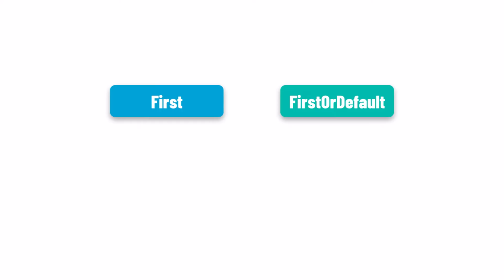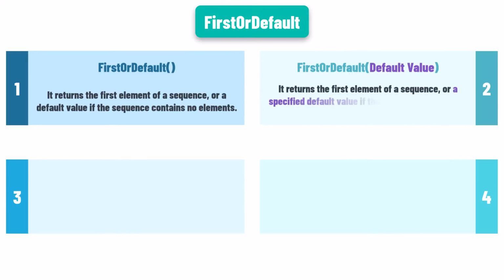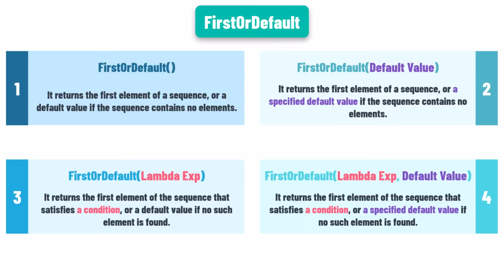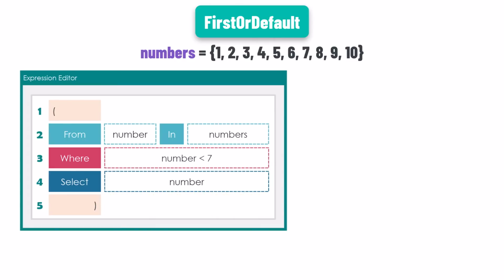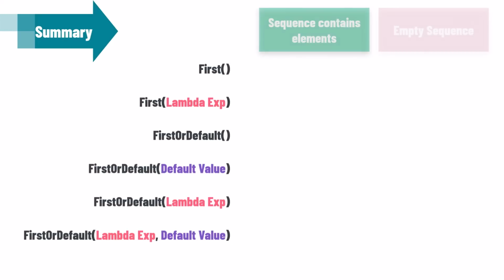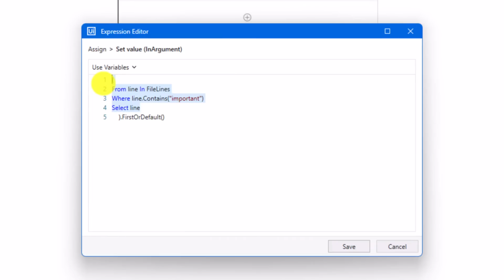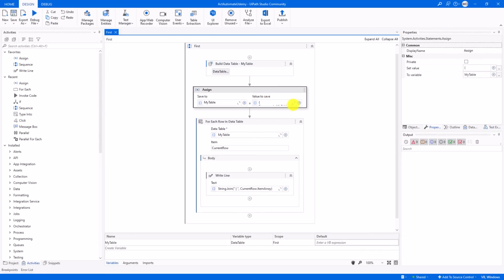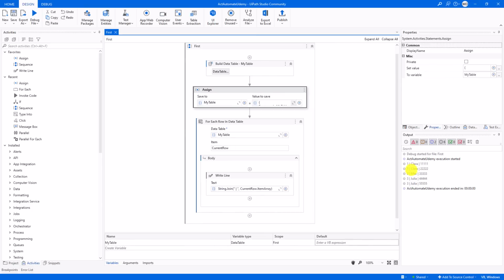LINQ Methods | Finding Elements with 'First' & 'FirstOrDefault' | Episode 39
Learn to efficiently find the first elements in sequences using '𝗙𝗶𝗿𝘀𝘁' and '𝗙𝗶𝗿𝘀𝘁𝗢𝗿𝗗𝗲𝗳𝗮𝘂𝗹𝘁'. This episode demonstrates their use cases, including handling empty collections and setting default values.

🕜 𝗖𝗵𝗮𝗽𝘁𝗲𝗿𝘀
► 00:00 Introduction
► 00:20 First
► 01:02 FirstOrDefault
► 03:17 1.Example
► 03:53 2.Example
► 04:42 3.Example
► 05:22 4.Example
► 06:11 Summary
► 06:54 5.Example (Text File)
► 08:52 6.Example (DataTable)

→ LINQ Clauses
→ LINQ Methods
→ LINQ First
→ LINQ First Method
→ LINQ FirstOrDefault
→ LINQ FirstOrDefault Method
→ LINQ Query
→ LINQ Expression
→ LINQ Structure
→ LINQ Condition
→ LINQ Retrieve
→ LINQ Element Methods